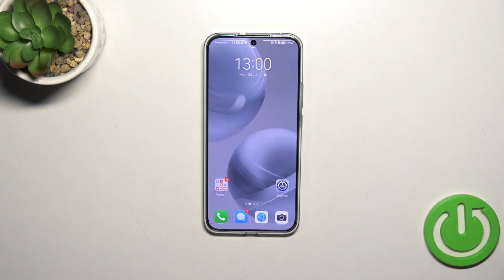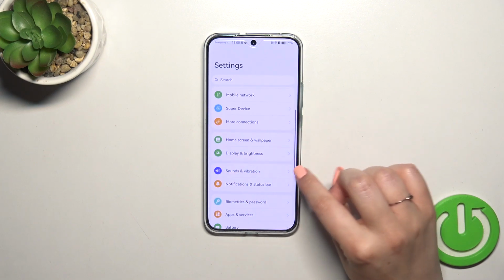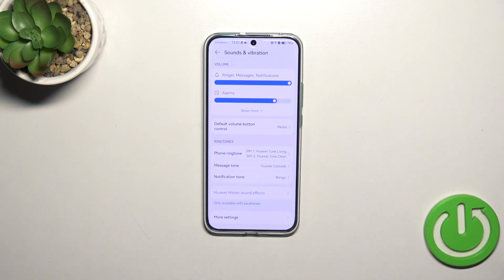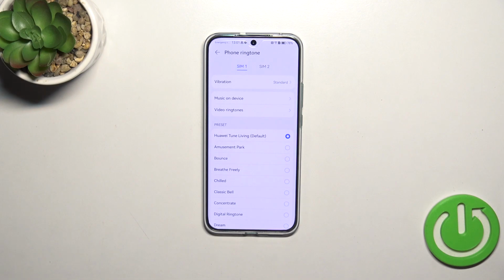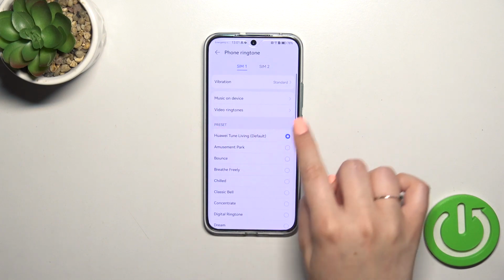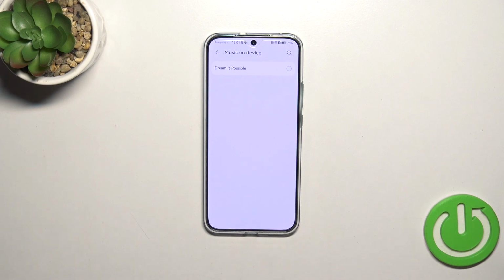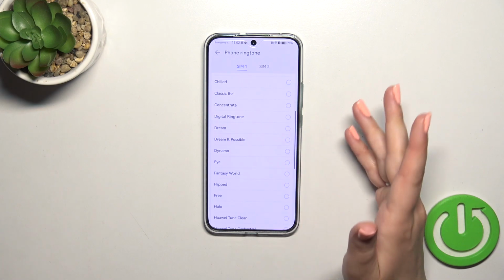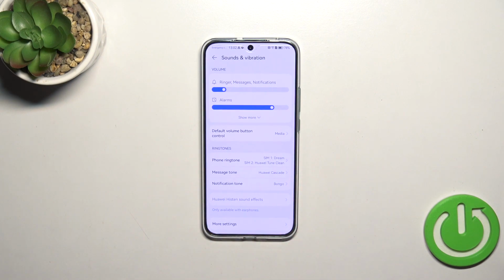How to Change Ringtone on HUAWEI Nova 10 Youth?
Personalize your HUAWEI Nova 10 Youth with a custom ringtone! Learn how to change the ringtone with our easy-to-follow tutorial. We'll guide you step-by-step on how to access the ringtone settings on your HUAWEI Nova 10 Youth and select your preferred sound or even set a custom ringtone. Make your phone's incoming calls reflect your style and personality. Join us on this journey of customization and discover how to change the ringtone on your HUAWEI Nova 10 Youth.

How to Set Up Ringtone on HUAWEI Nova 10 Youth?
How to Switch Ringtone on HUAWEI Nova 10 Youth?